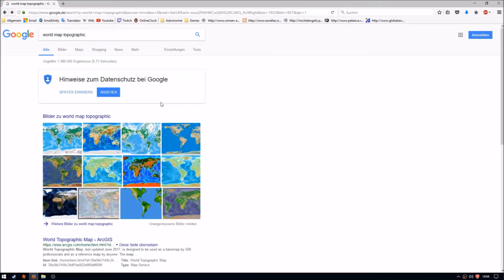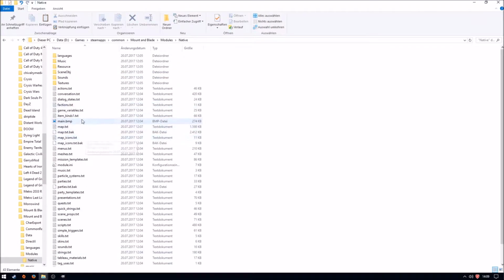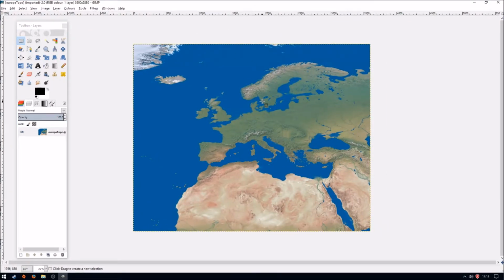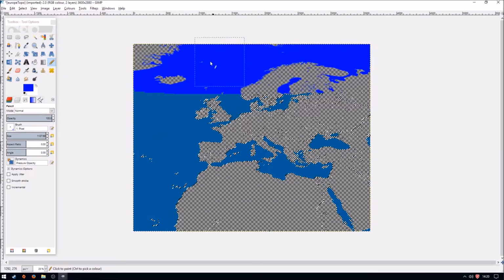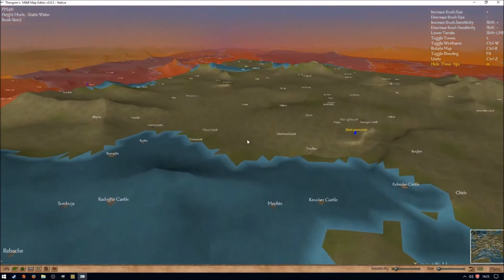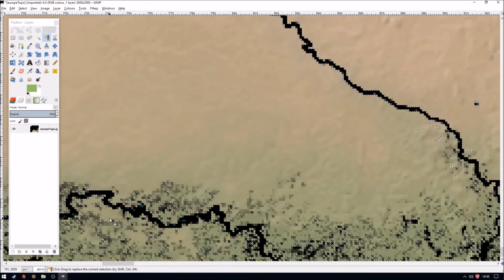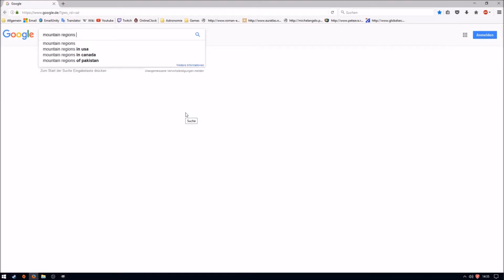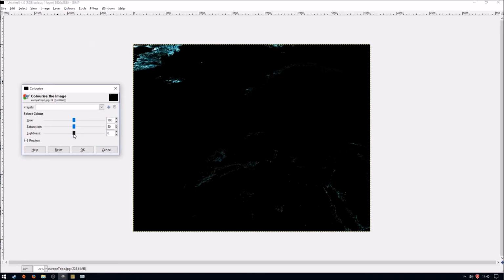M&BW Modding Tutorial on Steroids 2. Create Map from image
second video in a series, to document my own modding efforts for Mount&Blade Warband. Gives information on how to use internet ressources to make your own world map.